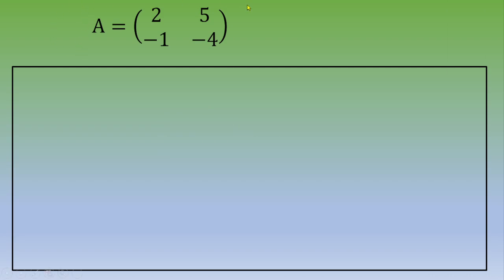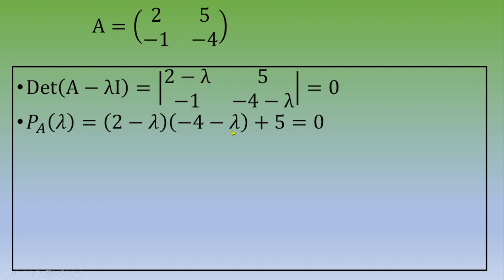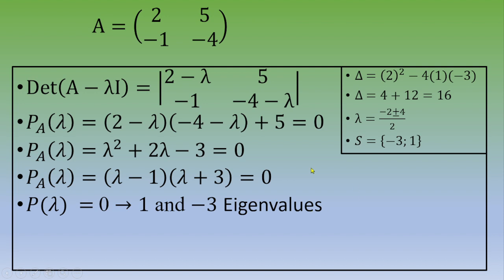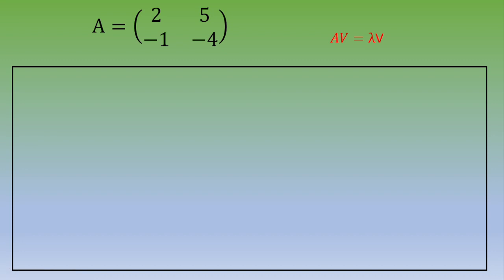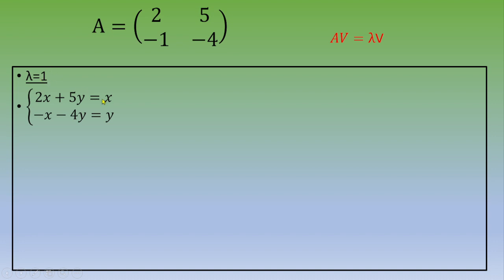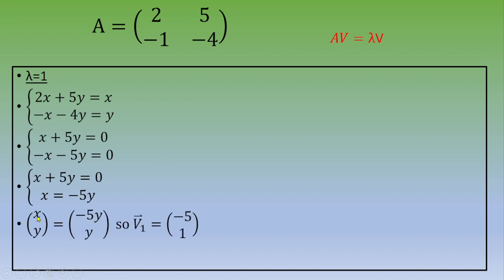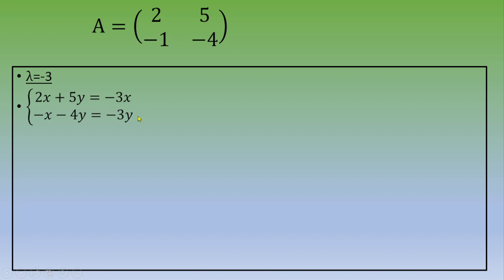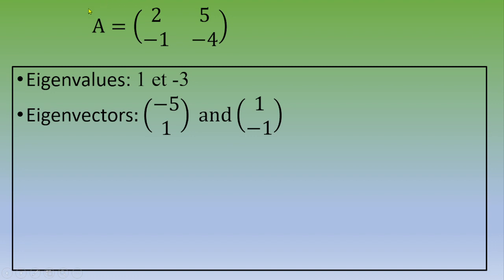Finding the eigenvalues and the eigenvectors ...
A few Topics Covered in this Video:
1. Determinant
2.characteristic polynomial
3. eigenvalue
4. eigenvector